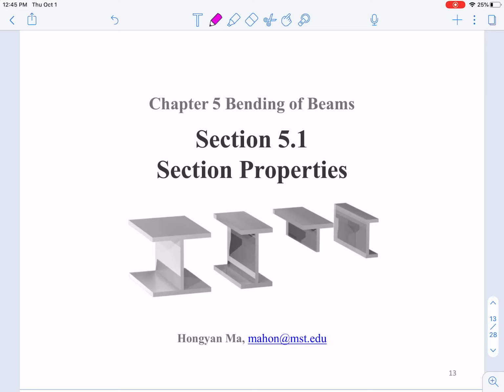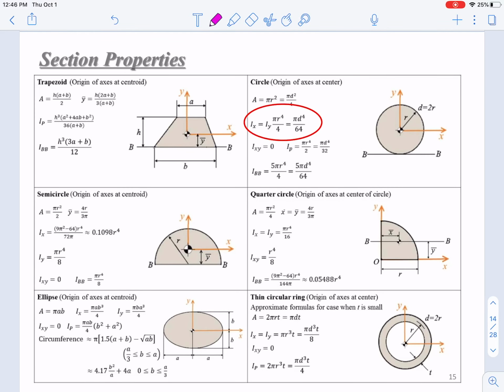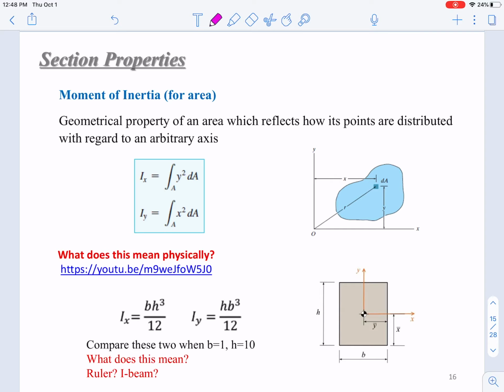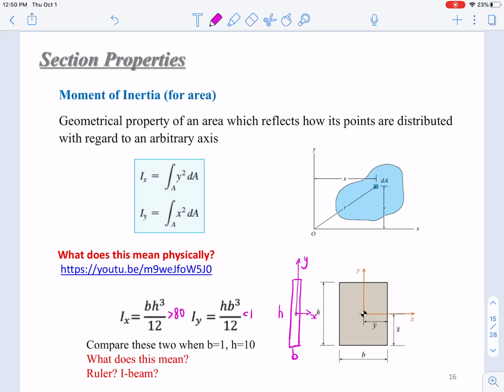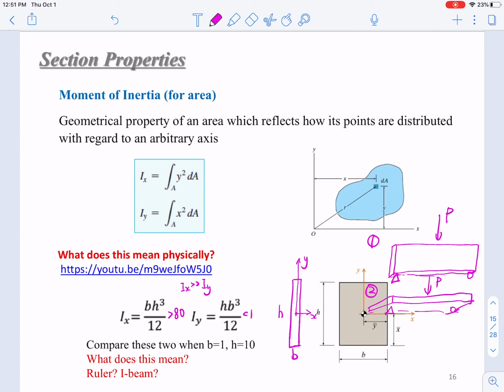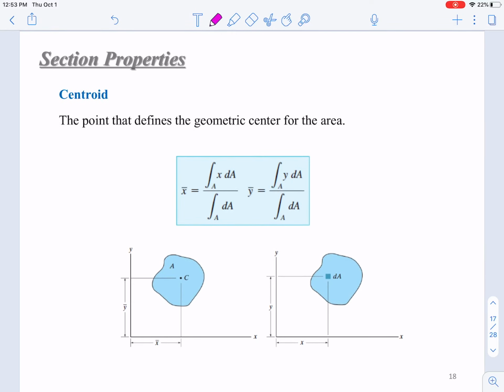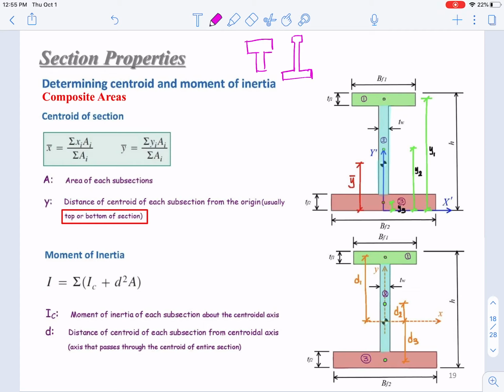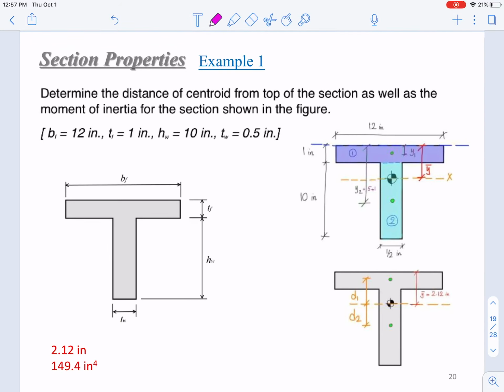Chapter 5 Bending of Beams - Lecture 12 - Section Properties - Theory